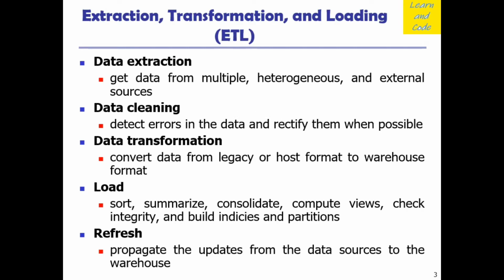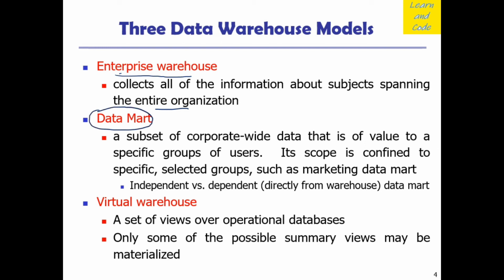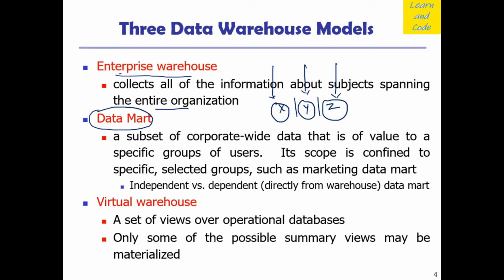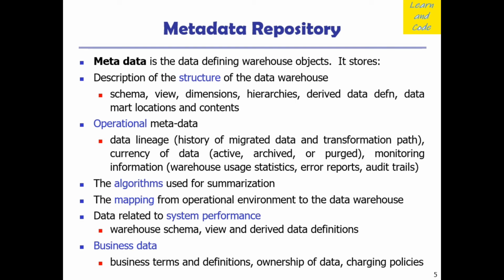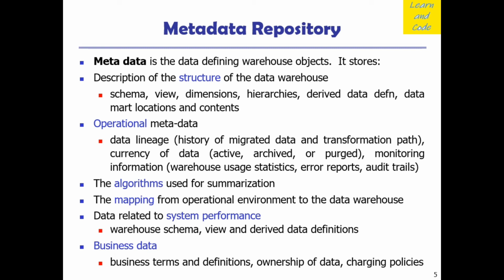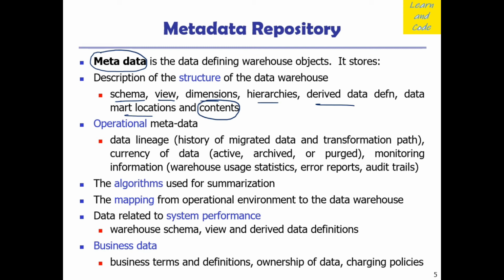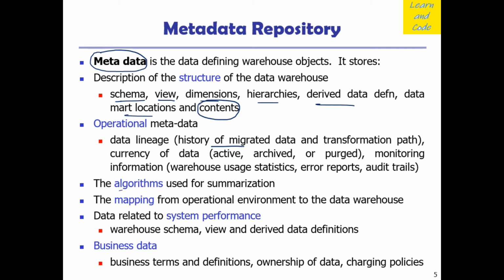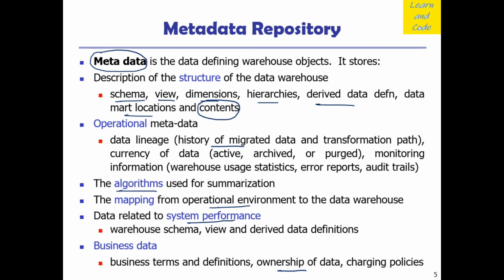Data Warehouse Architecture In Data Mining And Warehousing Explained In Hindi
This Lecture explains steps to build a Data Warehouse

data warehouse
data warehouse tutorial
data warehouse architecture
data warehouse architecture explained